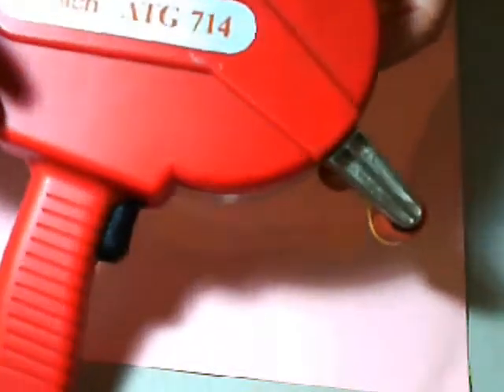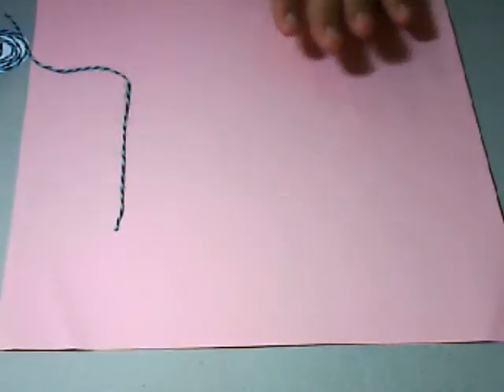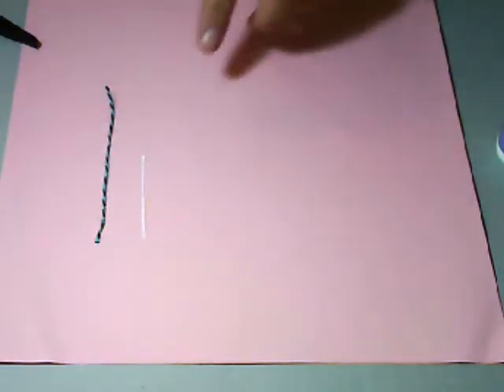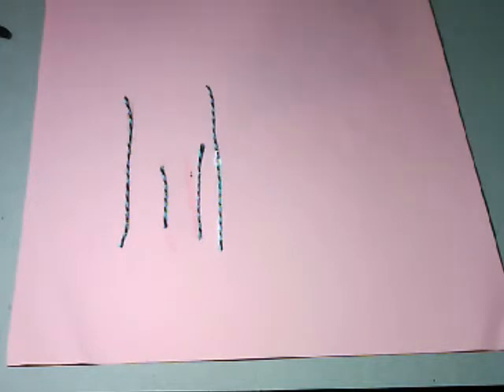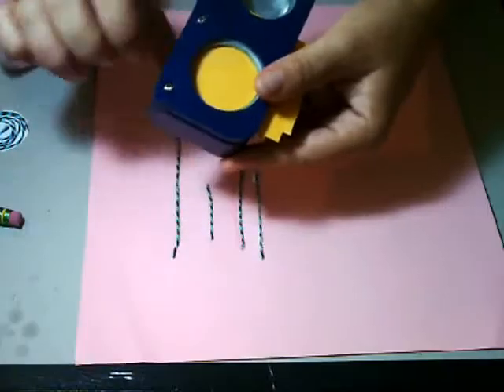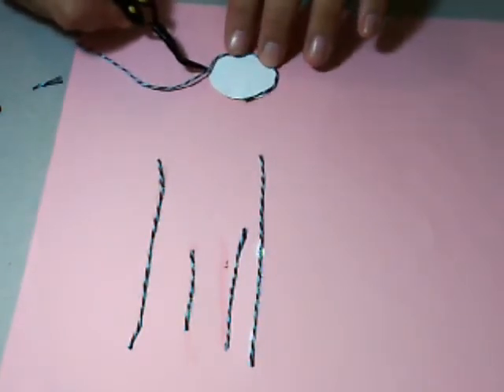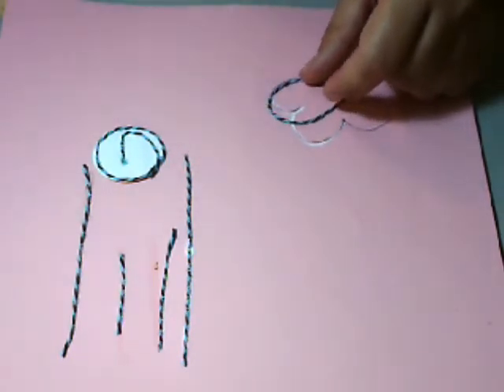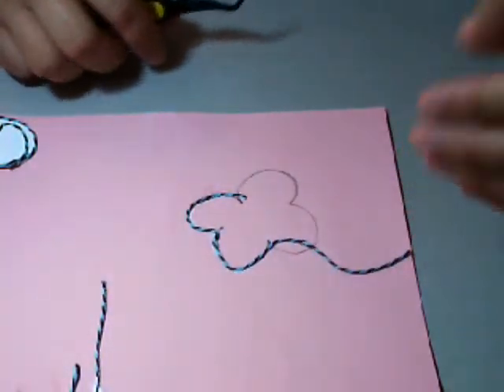How to Adhere Twine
In this video I share a few different ways to adhere twine onto your projects.